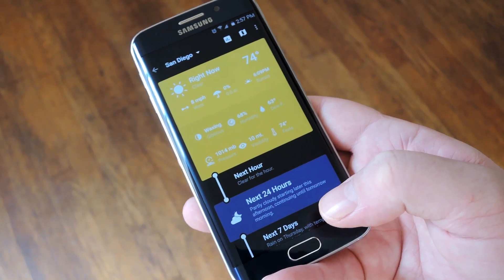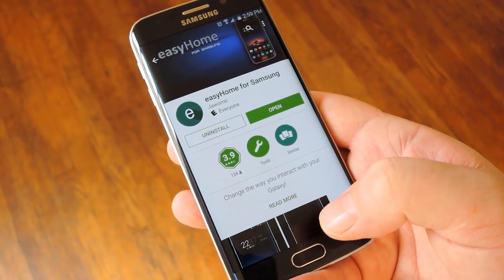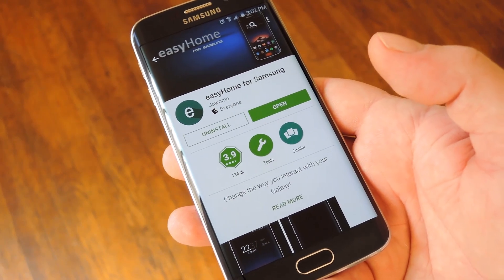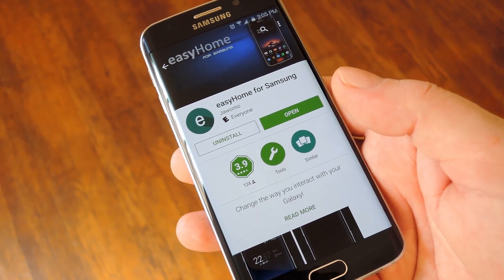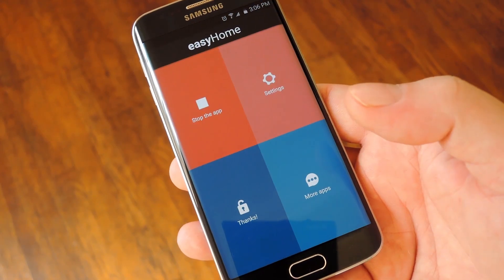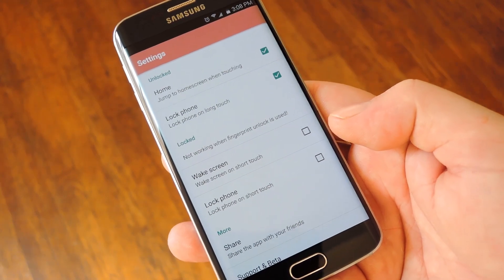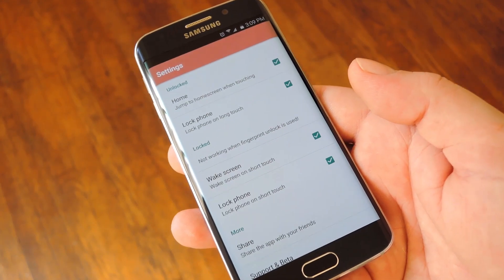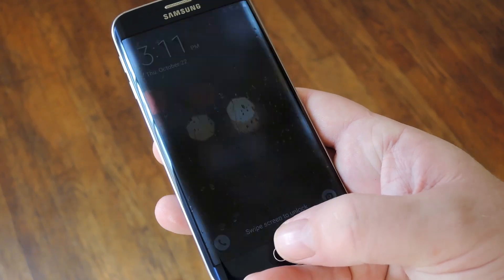Turn Your Galaxy's Fingerprint Scanner into a "Touch" Home Button [How-To]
How to Make Samsung's Fingerprint Reader into a Touch Button

In this video, I'll be showing you how to use the fingerprint scanner on newer Samsung Galaxy phones to turn your device's home key into a capacitive button.

This one's definitely worth checking out, since it means you no longer have to physically press down or click your home button to trigger the same actions—instead, you just touch the button like you do with everything else on the phone.